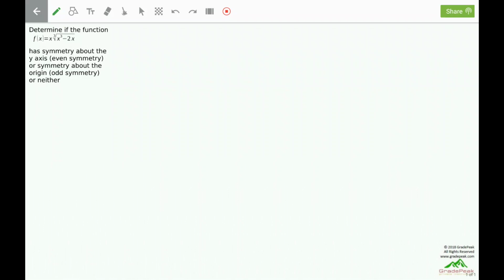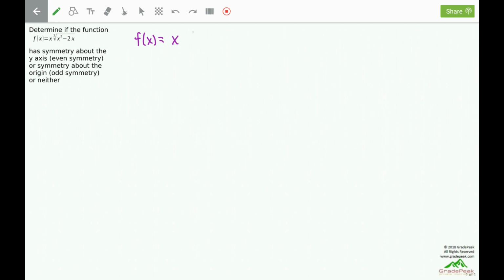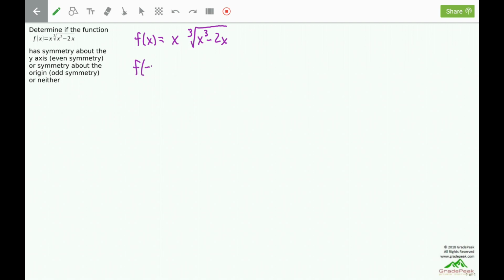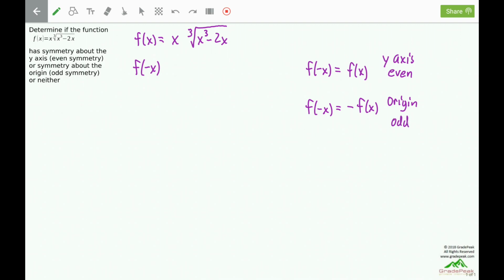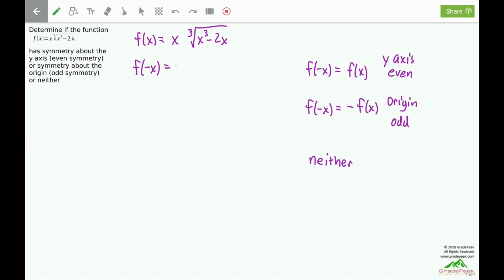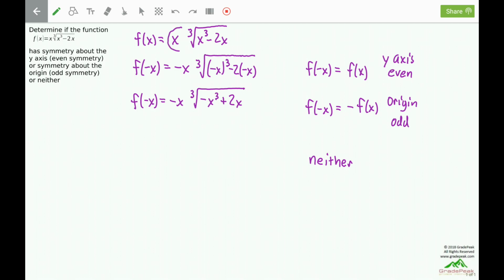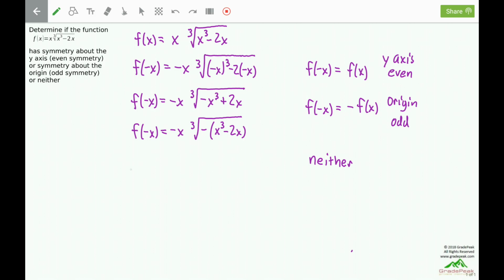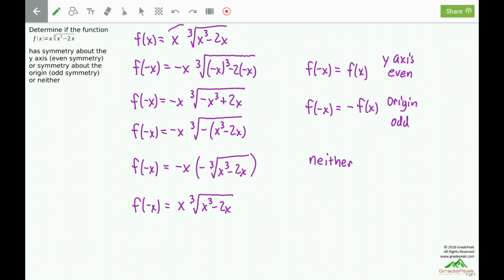GradePeak Calculus 1 Function Symmetry 2 04